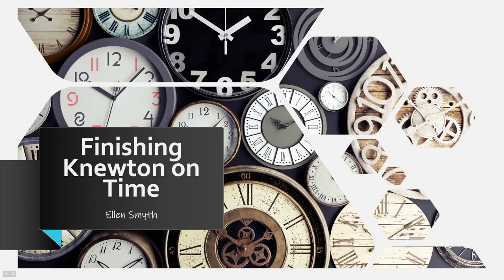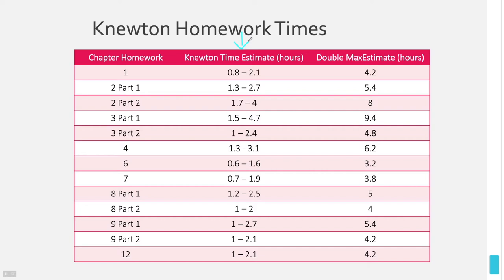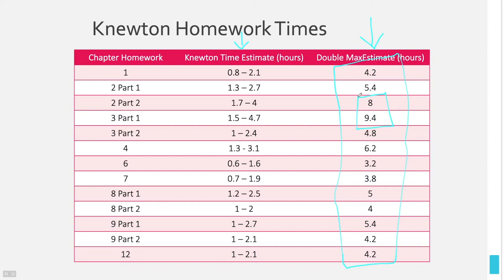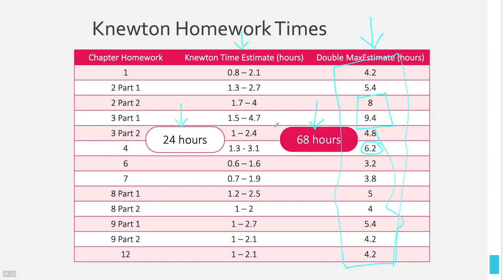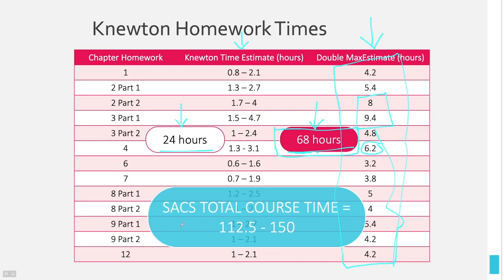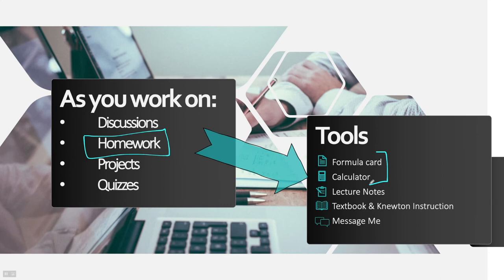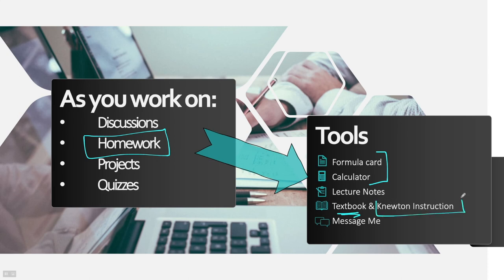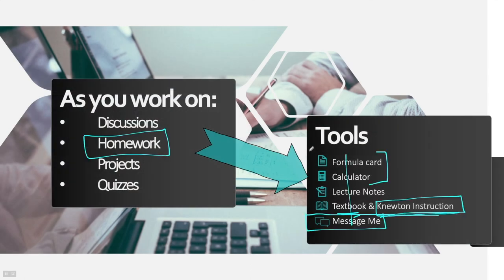Finishing Knewton Homework on Time